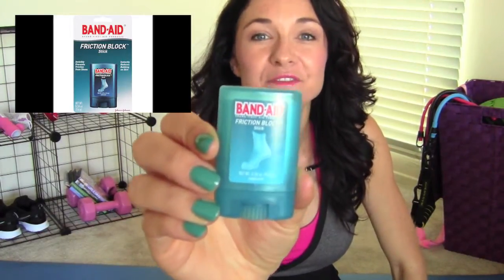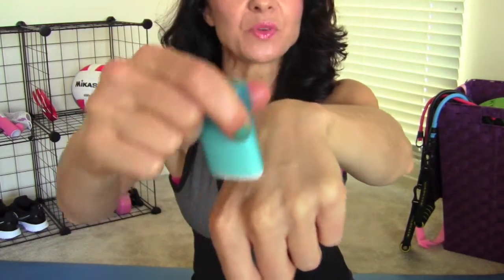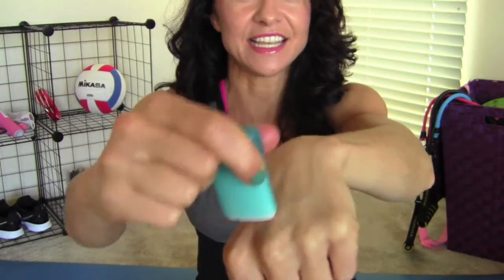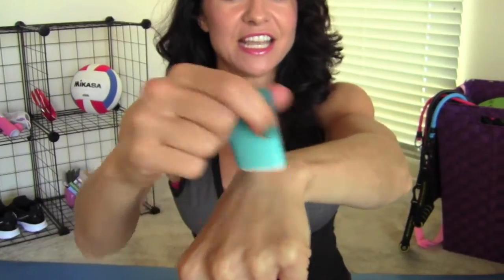Fiteos - Cool Gear - BandAid Friction Block Stick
Share your fitness videos and find your favorites Earn points toward gift certificates at all your favorite fitness.